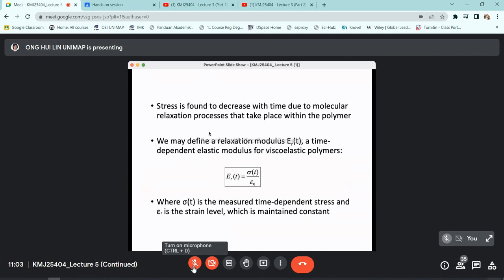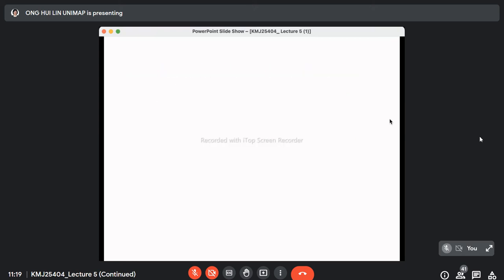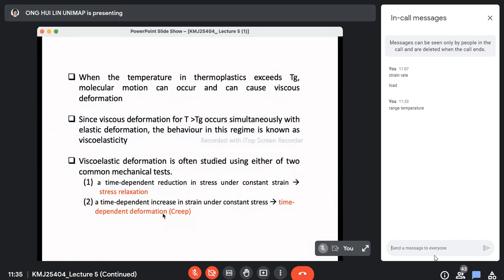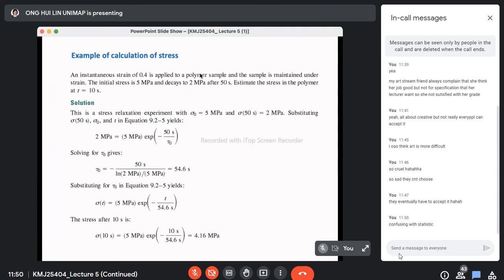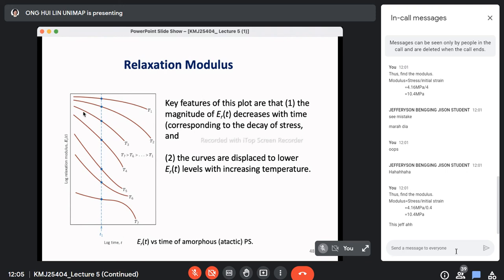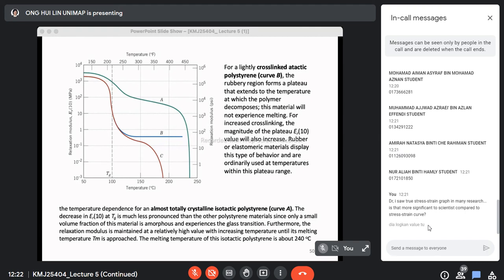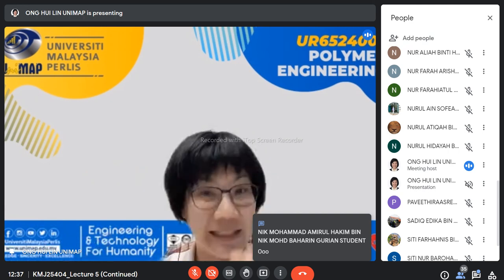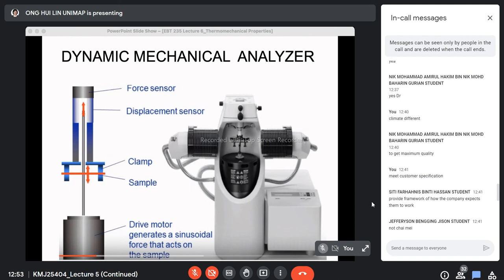20220526 110115 Lecture 5&6 Dr Ong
Important in test1!